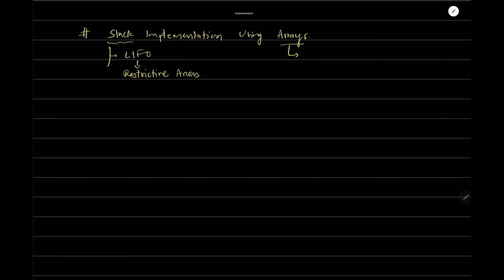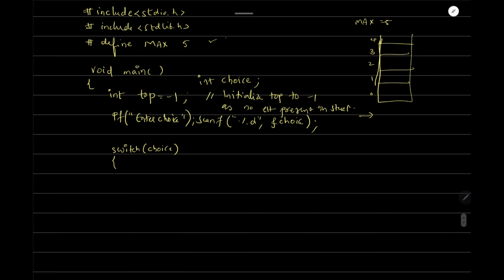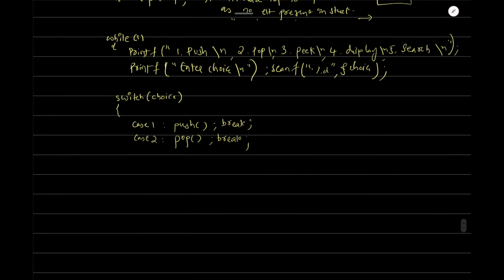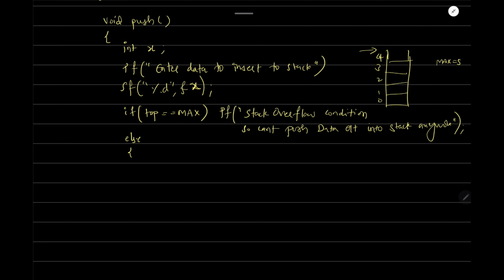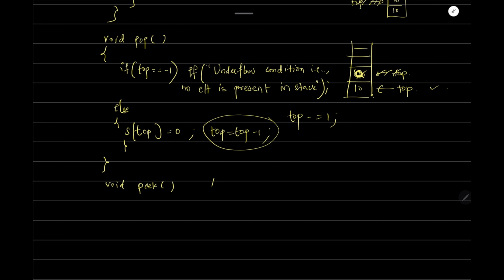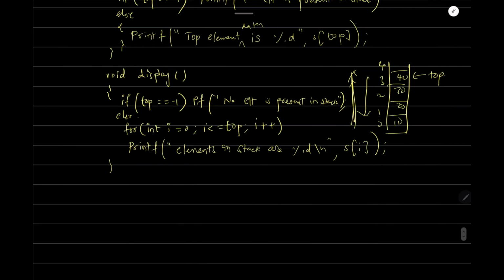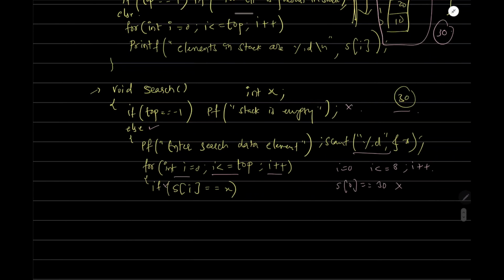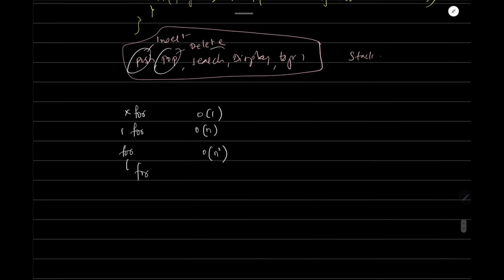15.Stack Implementation using Arrays | Data Structures | Vamsi | RVIT